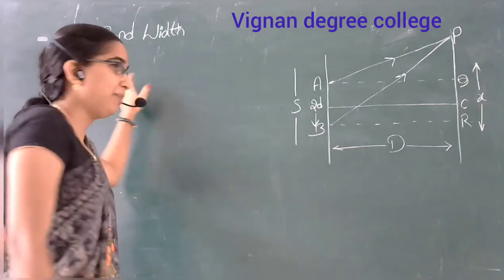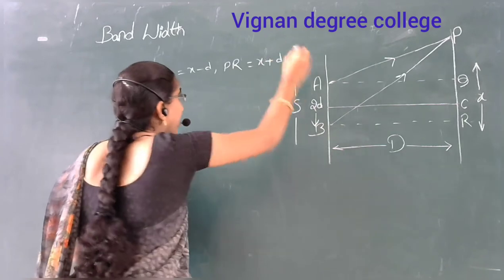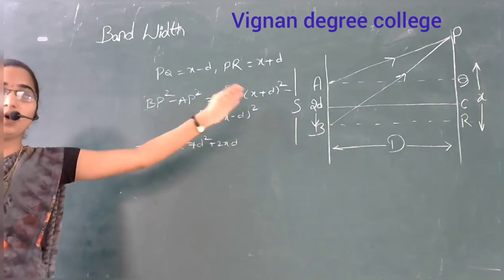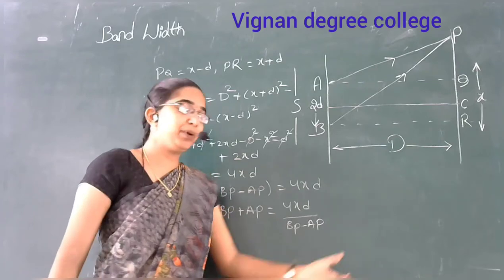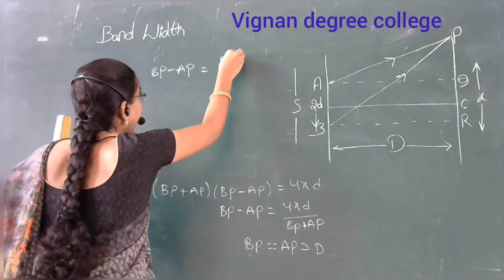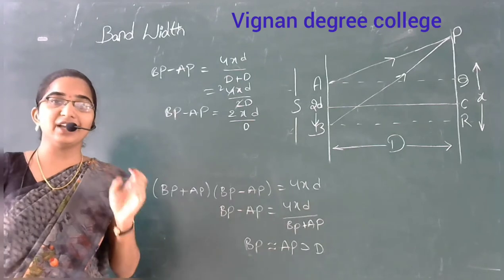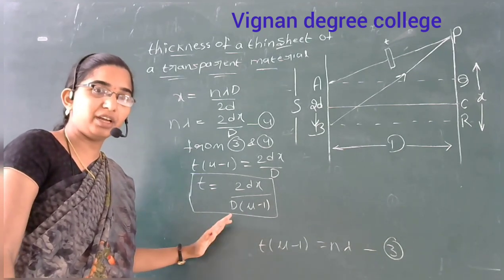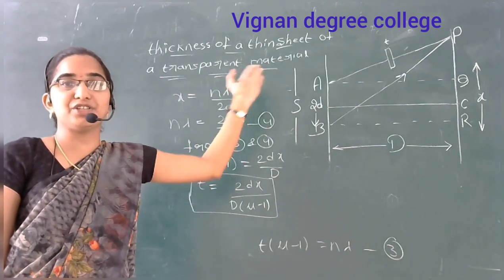physics s3 u2 band width and thickness of thin sheet of a transparent material